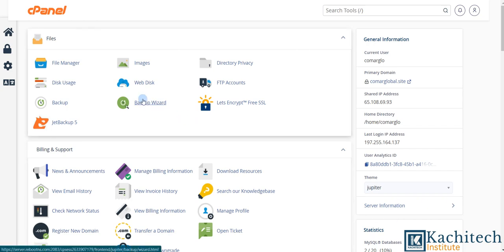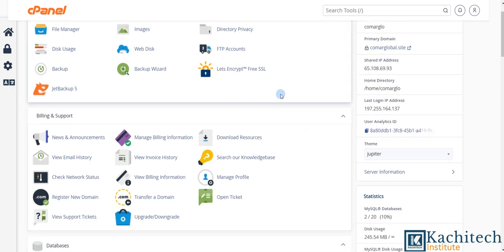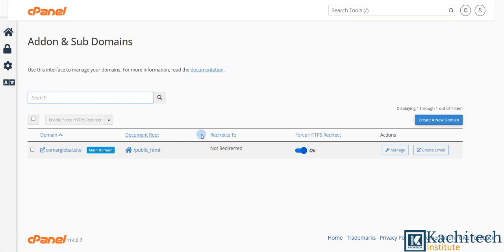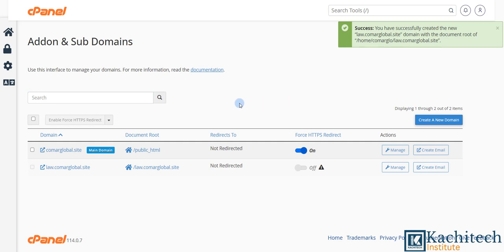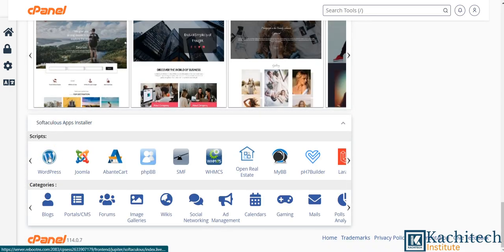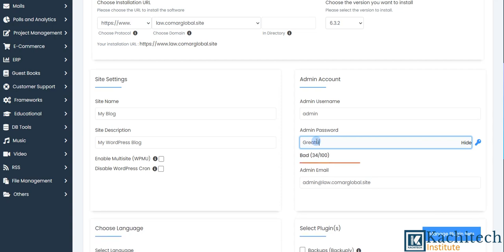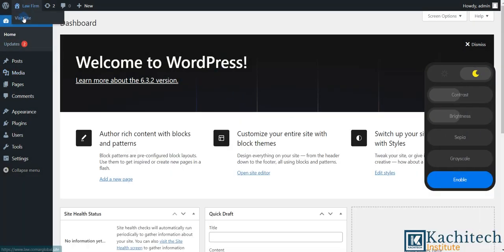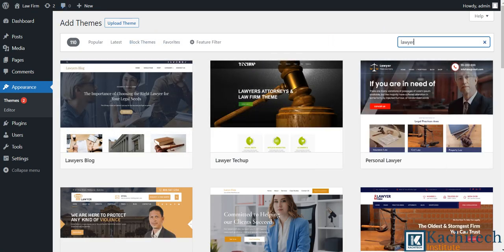How to create sub domains in cpanel to create multiple wordpress sites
Adding sub domains, installing wordpress on a sub domain